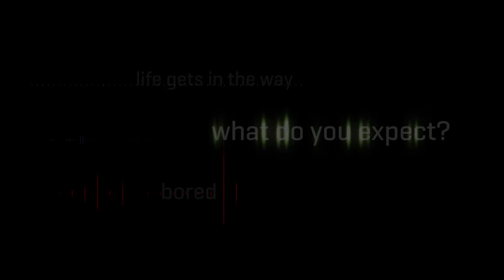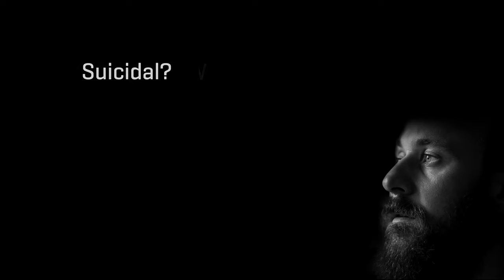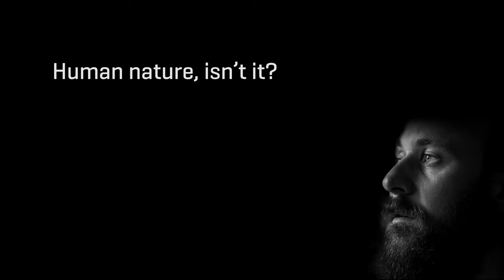Cope - Let Them Speak (short)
Want to know what Cope’s all about?  Go to GetCope.com!